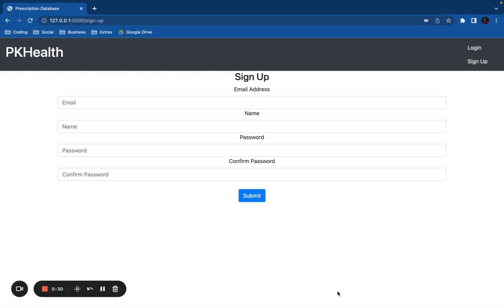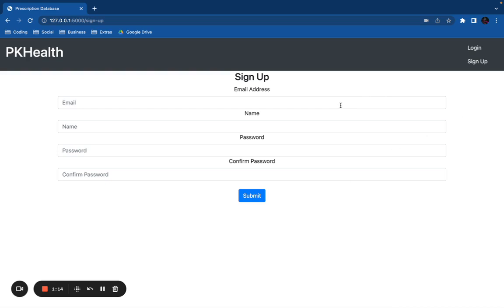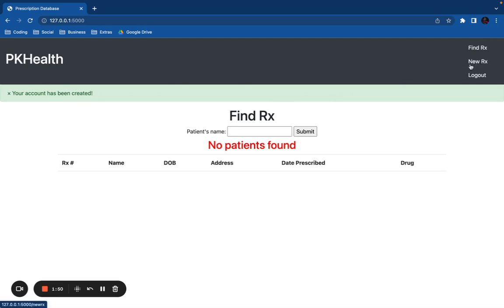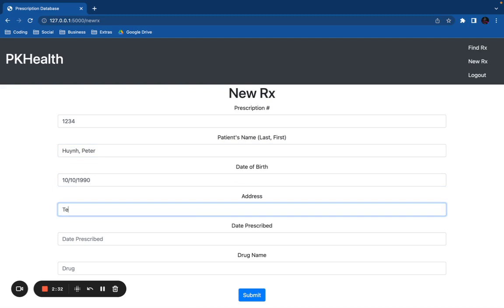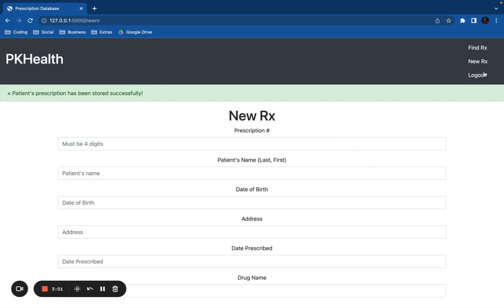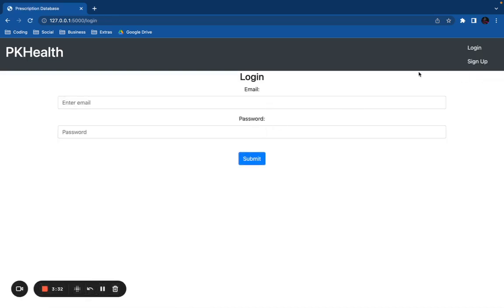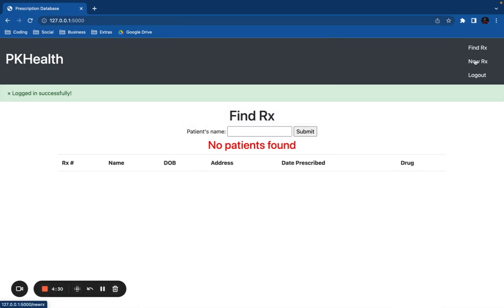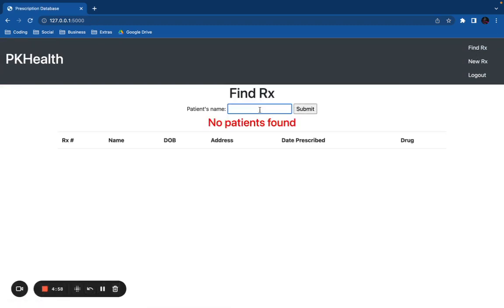Nucamp Student Portfolio Project | Prescription Database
Peter Huynh | Backend, SQL & Dev Ops with Python